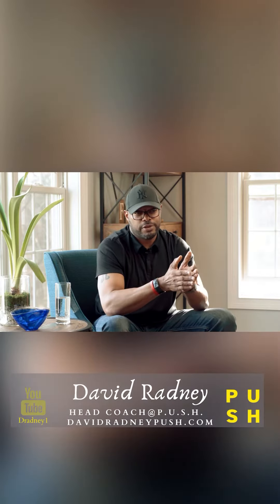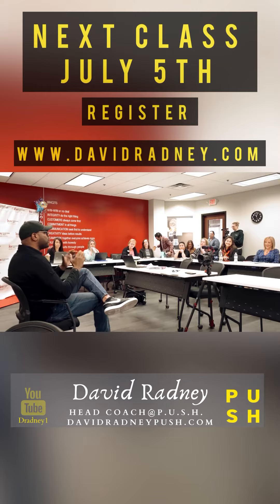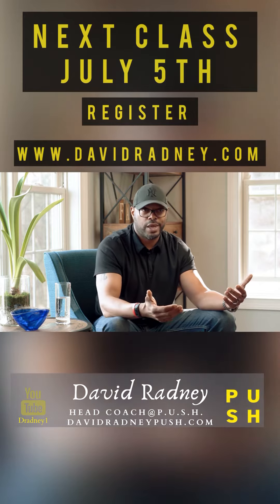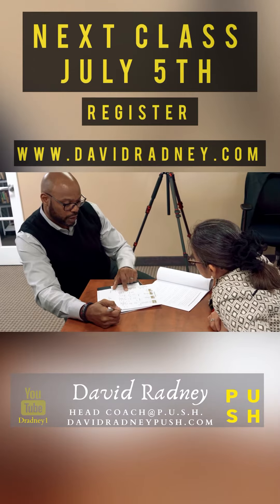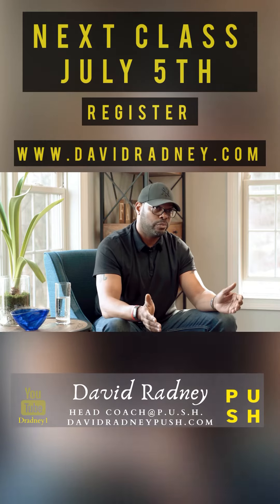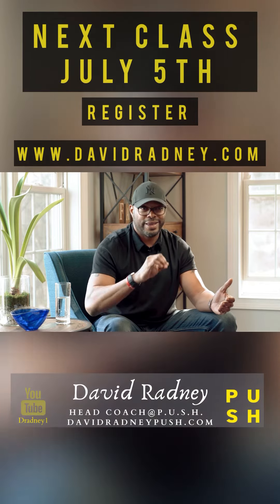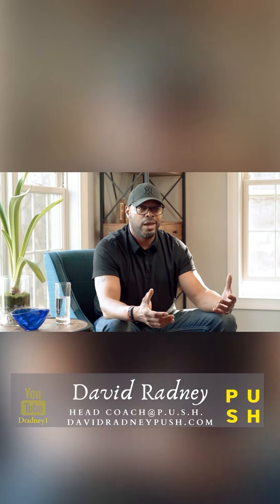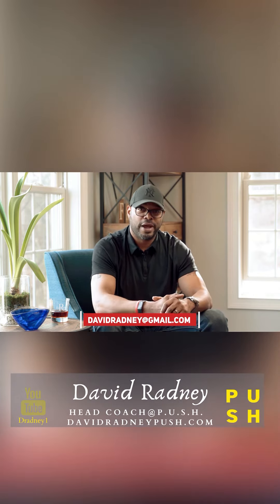Why should I enroll in PUSH 2.0